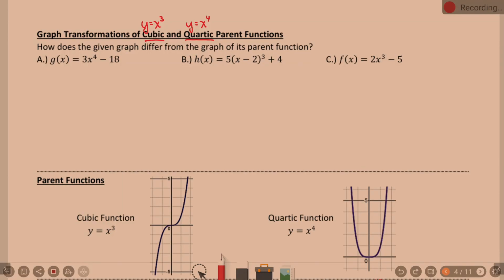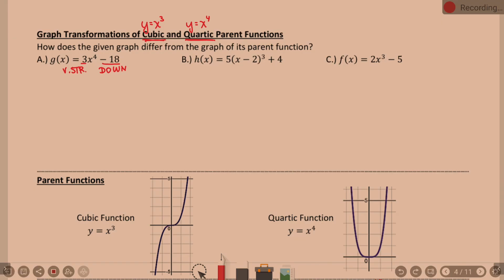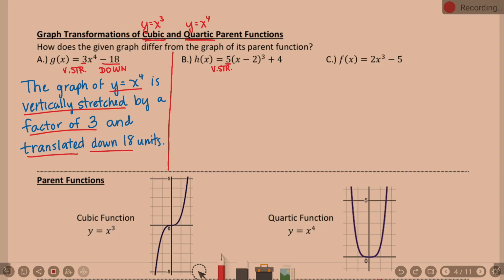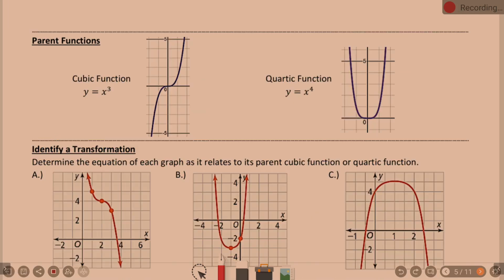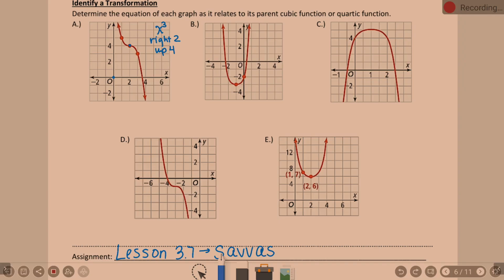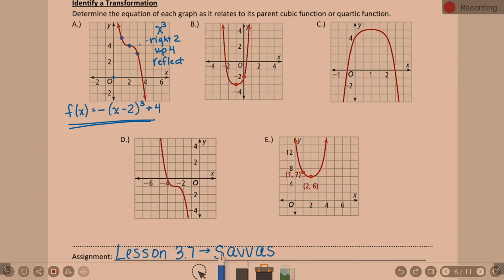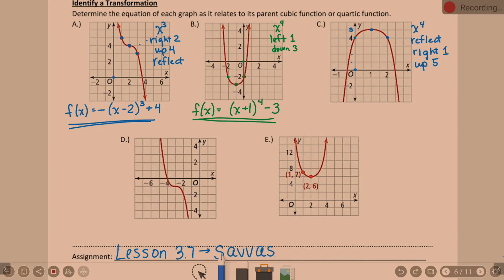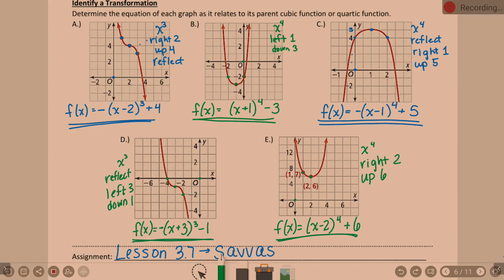A2 Lesson 3 7 Day 2 4th